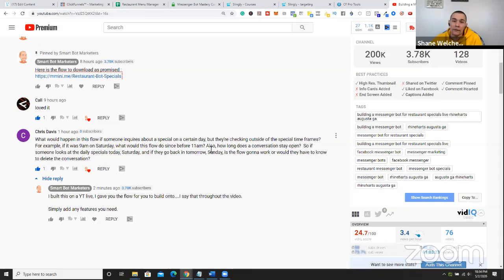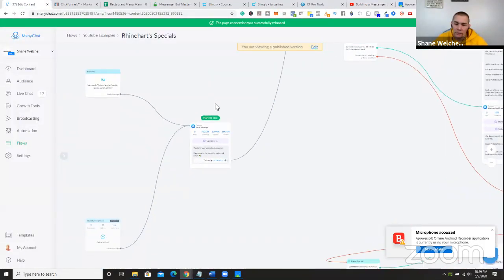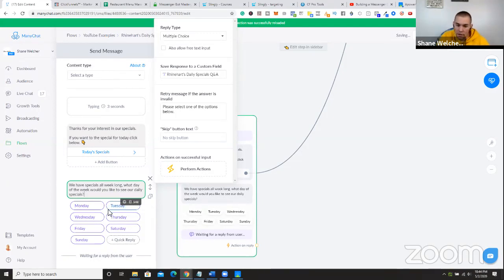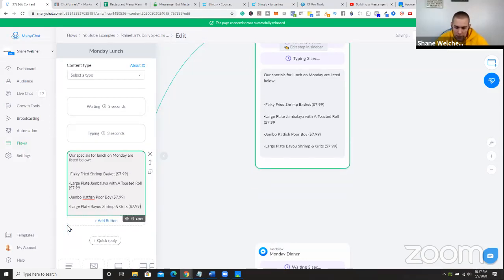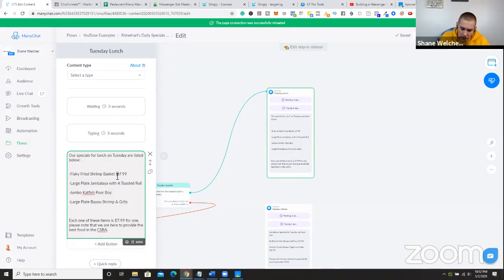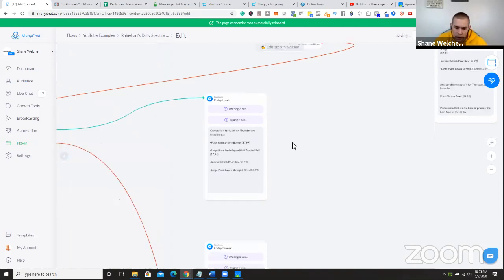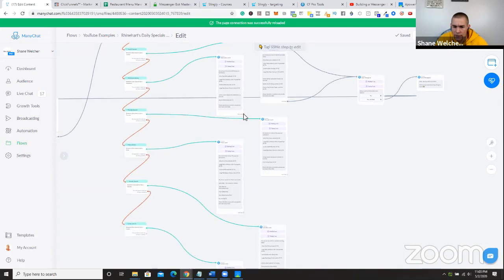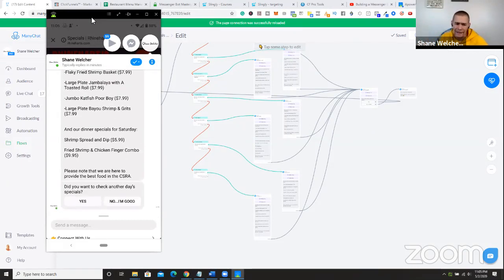Messenger Bot Restaurant Specials Live Rhinehart's Augusta GA Q&A Flow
Here is an extra messenger bot flow for ManyChat which is for the restaurant specials build that we did on this video.

Using both of these flows will help you get business by getting your foot in the door.